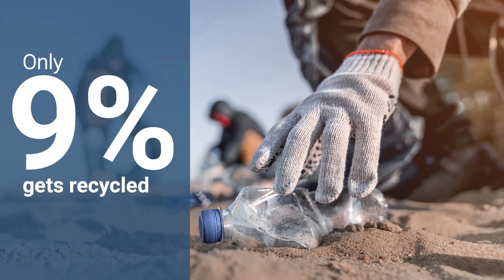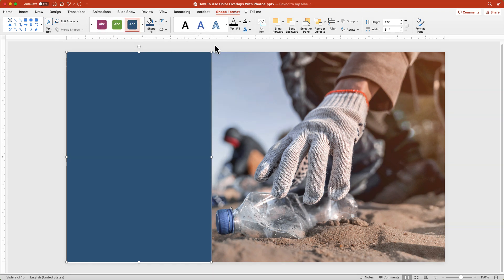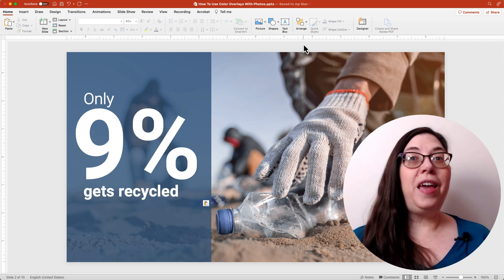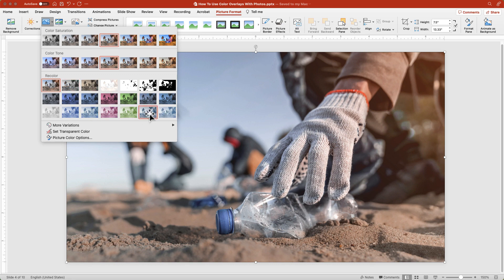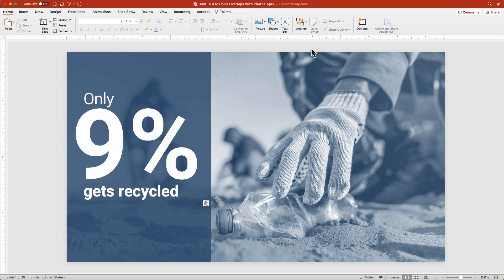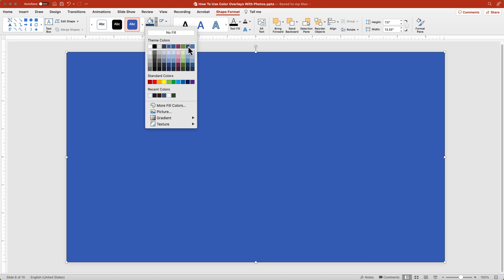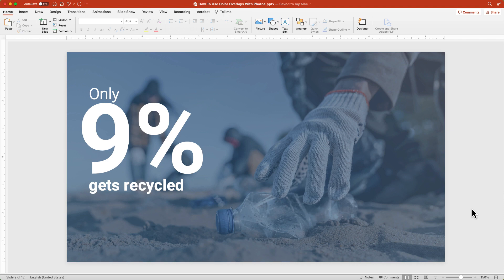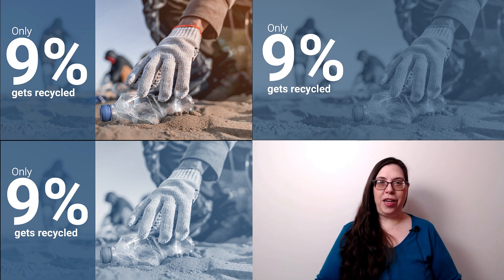How To Use Color Overlays With Photos in PowerPoint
Learn 3 methods in PowerPoint on how to add color overlays with your photos. Free Message Clarity Call

🎬 VIDEO CHAPTERS 🎬
00:00 Color Overlays
00:14 Add a shape with a transparency fill
01:16 Recolor tool
02:05 Color Saturation
02:55 What to keep in mind
03:24 Quick Review

In this YouTube channel, learn ways to improve your presentation skills and slide design. It covers both basic and advanced  presentation strategies like animation techniques in PowerPoint, Apple Keynote, and other software. Plus there are occasional reviews of software, books, and trends.